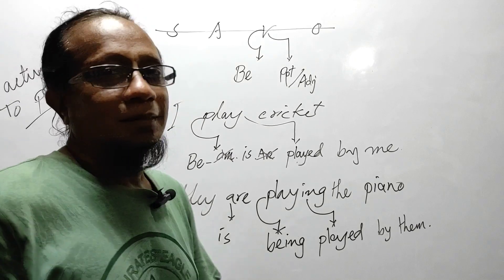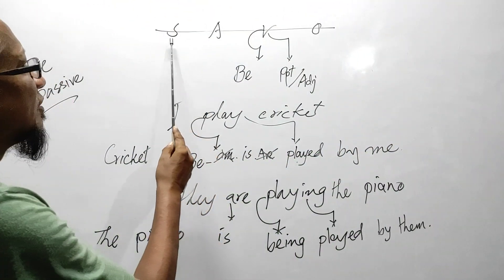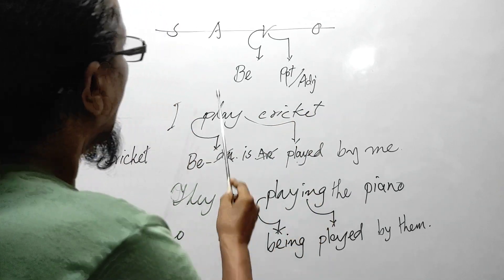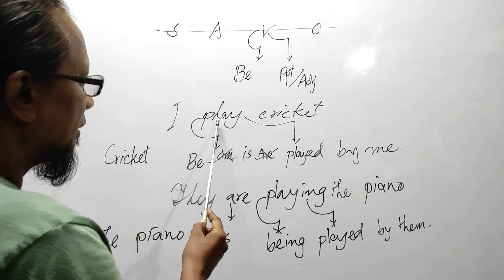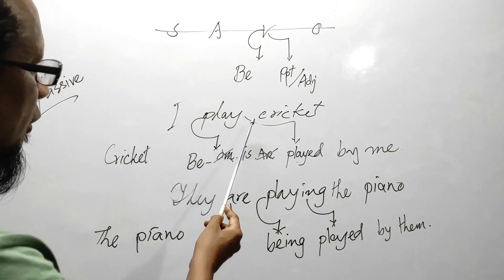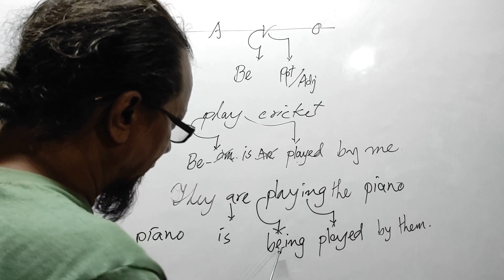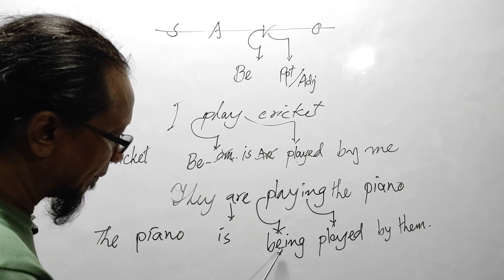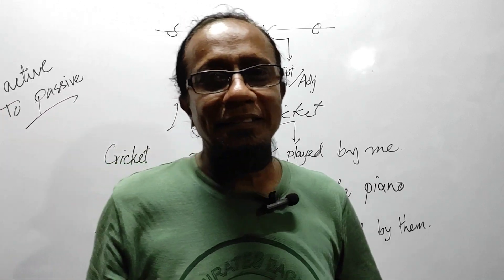Step:145, Voice Change, From Active to Passive.